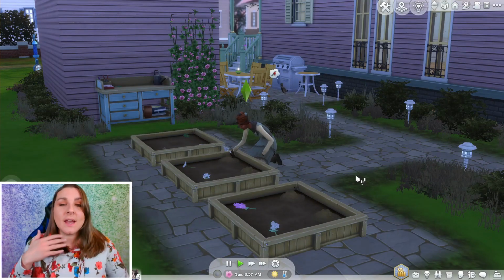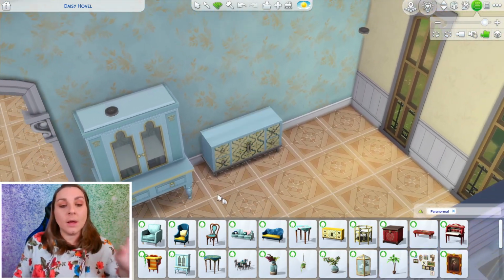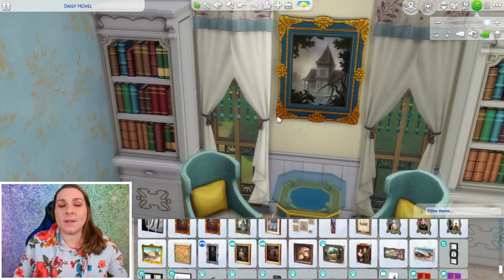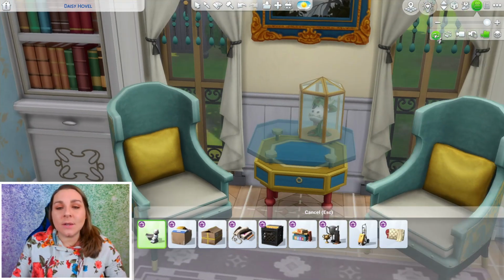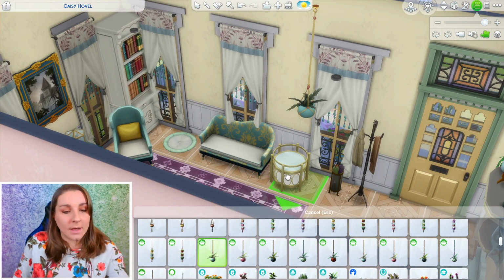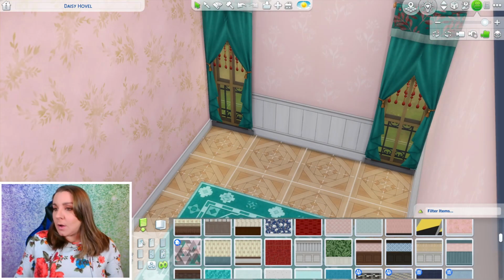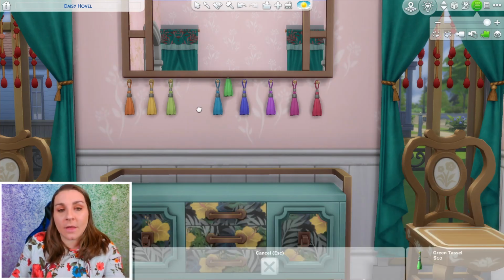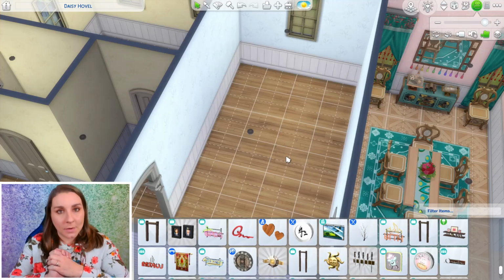Let's Build a Story - A Sims 4 Save File - New Willow Creek - Mama Laveau Part 2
In Part 2 of Let's Build a Save File, we furnish the living room and dining room of Mama Laveau’s house. We are drawn into the colorful influences of the other cultures in the worlds of the Sims 4, along with the influences and lore that make New Willow Creek unique.

Please refer below to a small source list I have put together as a starting point when researching the architecture, folklore, and history of New Orleans.